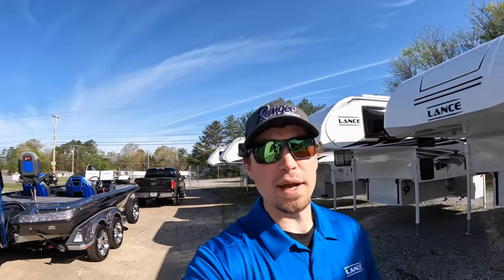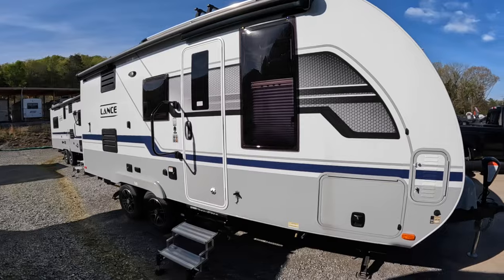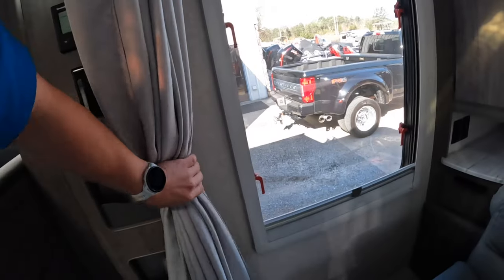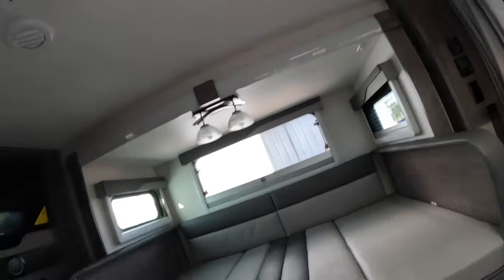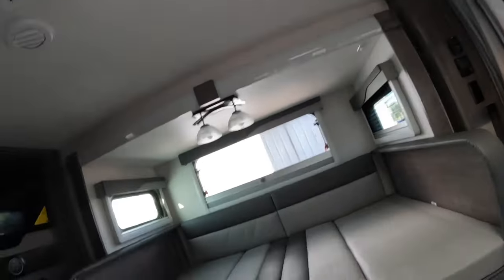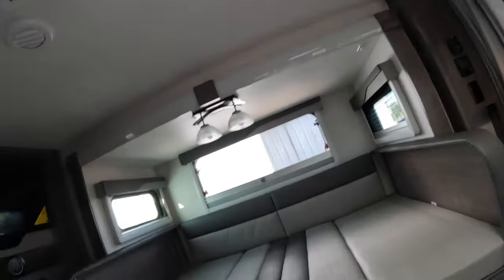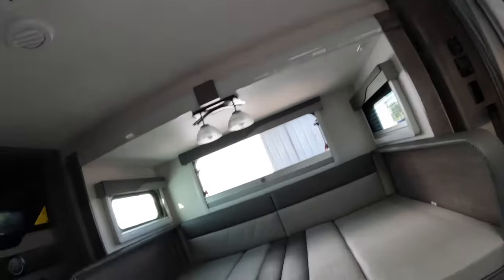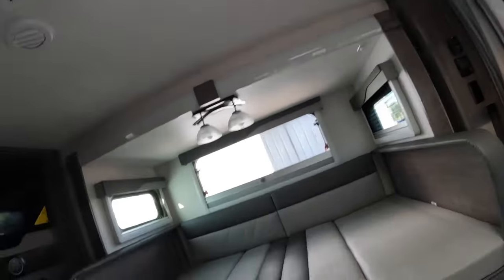This Lance Camper has a HUGE Bathroom - 2024 Lance 1985 Travel Trailer‼️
Brand new 2024 Lance 1985 available now! Only $52,200 on sale! This model has a massive bathroom due to the entire rear of the camper being dedicated towards it. Plenty of livable space and can sleep 4 comfortably. Call before this deal is gone!

Brad Hale
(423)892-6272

Dimensions
Exterior Height W/Truma Aventa 15M A/C 10'3''
Interior Height 80''
Weights
Capacities
Other
Tire Size 205/75R15D